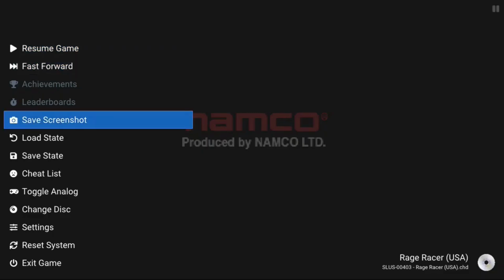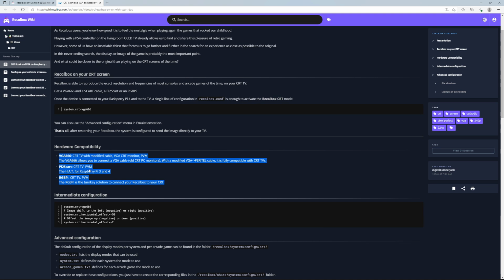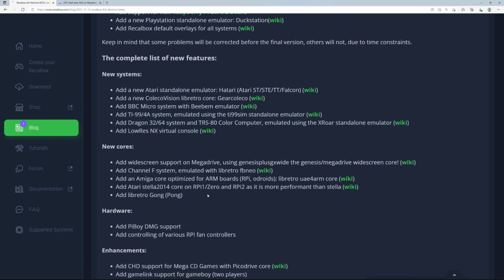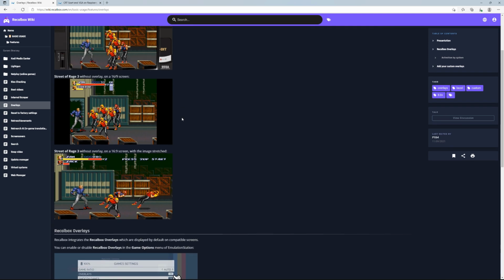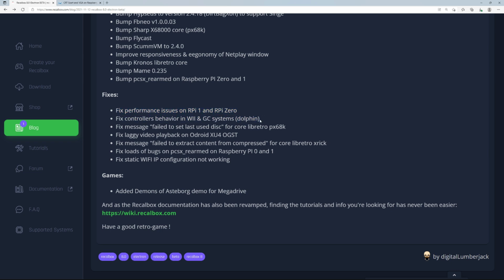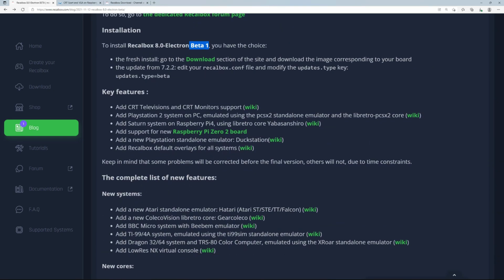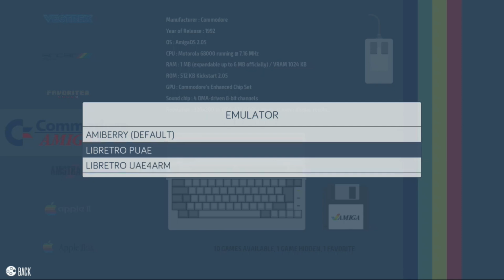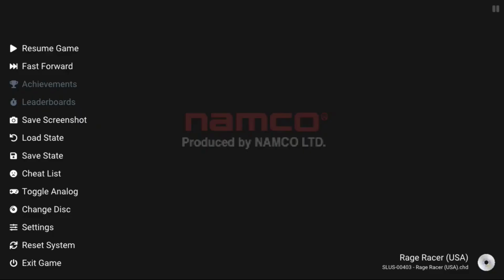Emulation Improvements For The Pi 4! Recalbox 8.0 Beta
Checking out the latest recalbox build with some huge improvements, have a look!

Raspberry Pie 3 B+ 1.4GHZ KIT
512gb micro sd
400gb micro sd
256gb micro sd
128gb micro sd
64gb micro sd
32gb micro sd

@00:00 Introduction
@00:22 All the updates!
@05:42 Showcasing updates